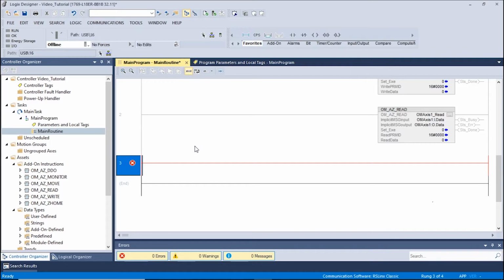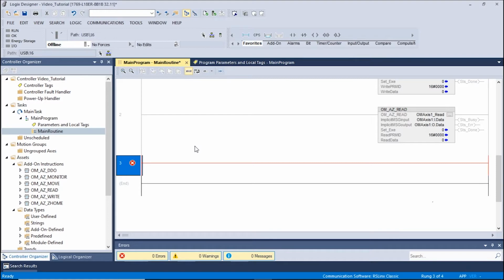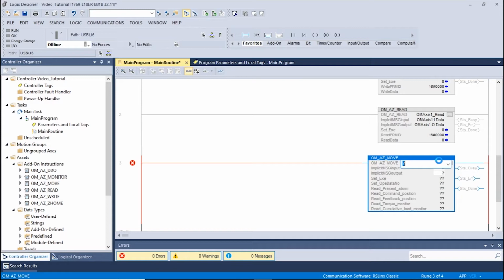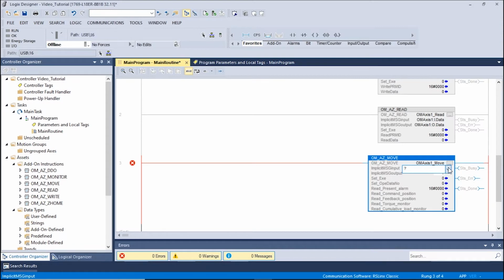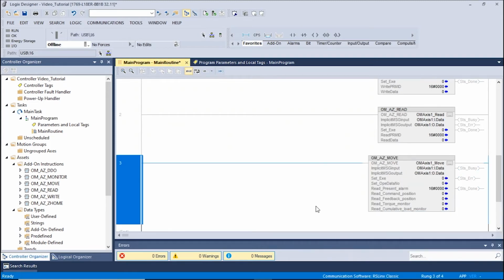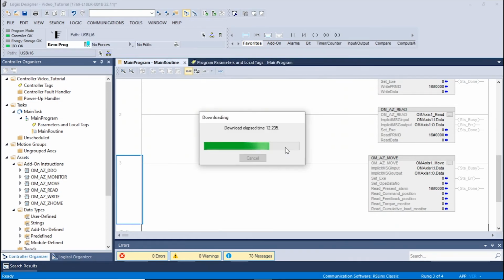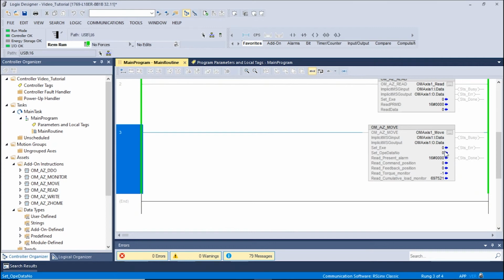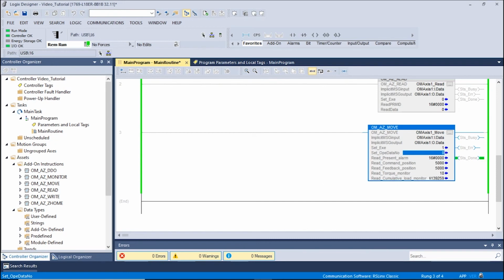How-to: Learn How to Use the MOVE AOI (10/10)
This video will show how to use the MOVE AOI.